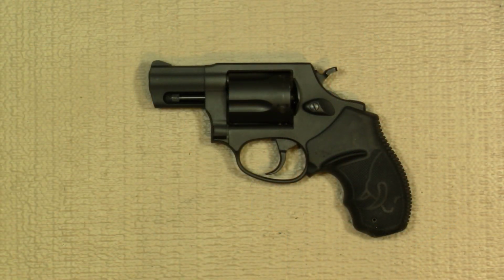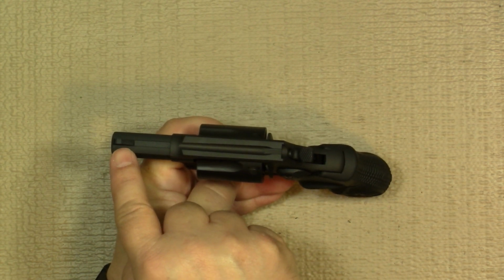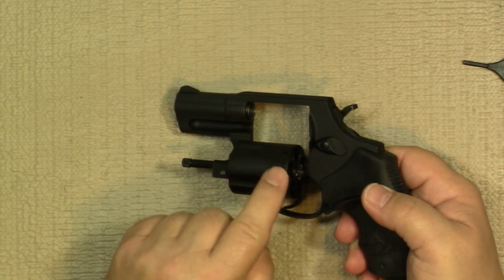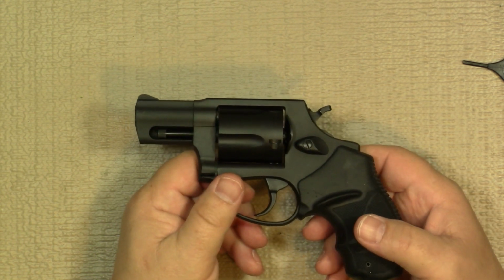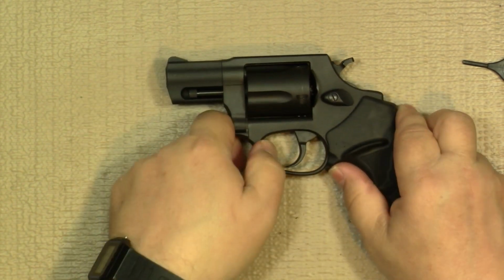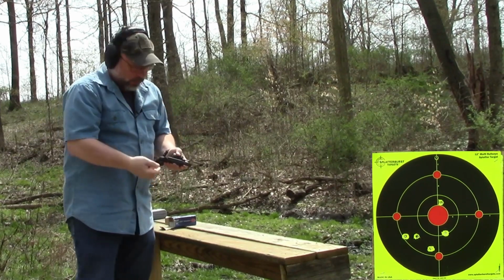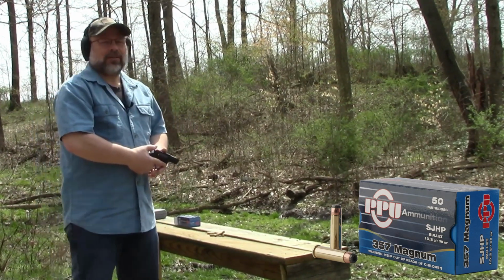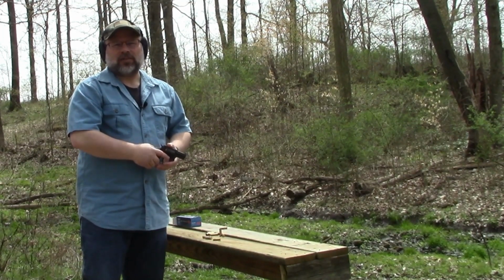TAURUS MODEL 605